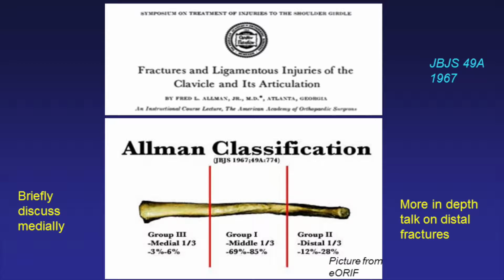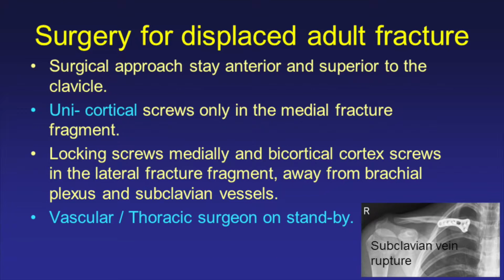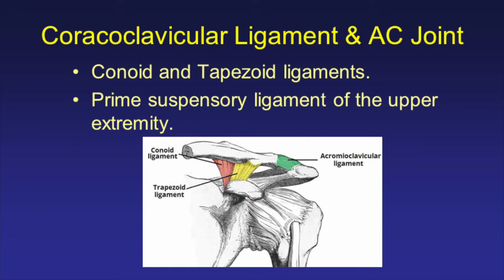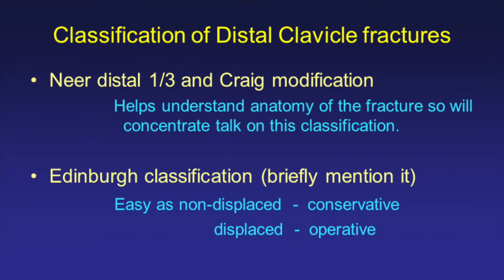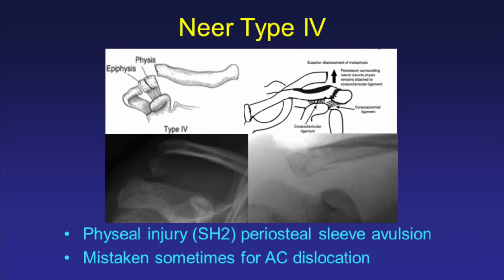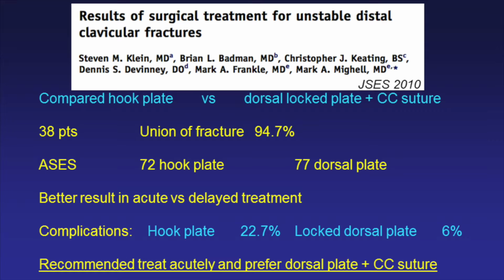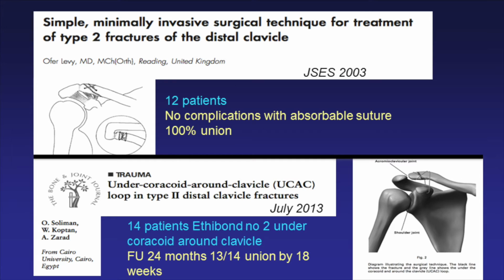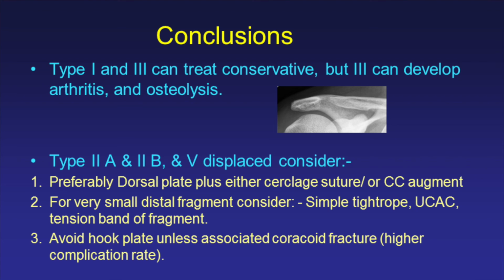Midshaft clavicle fractures - Session 5 - 13h00 - Charles Breckon